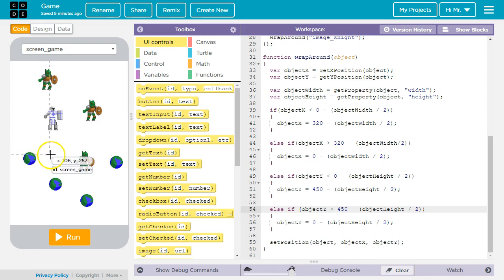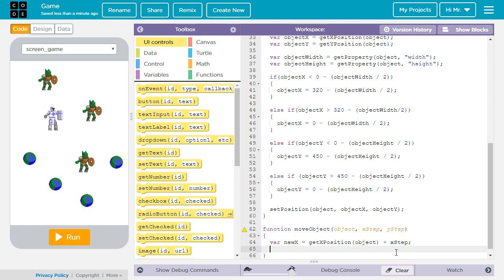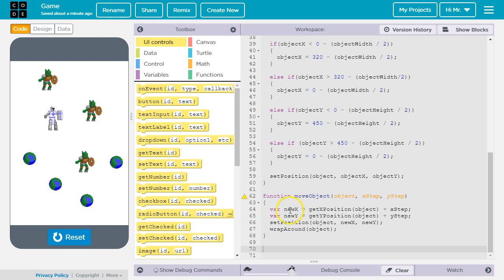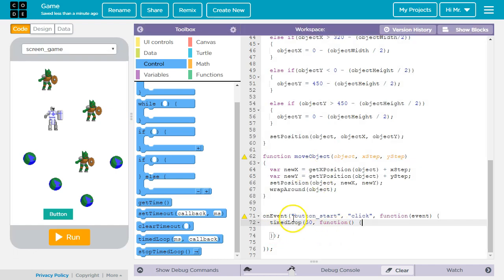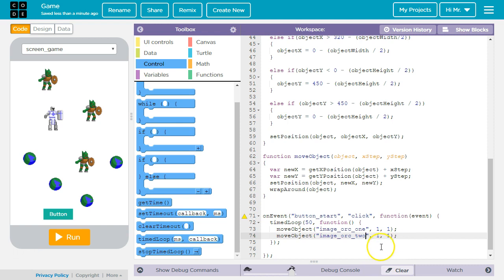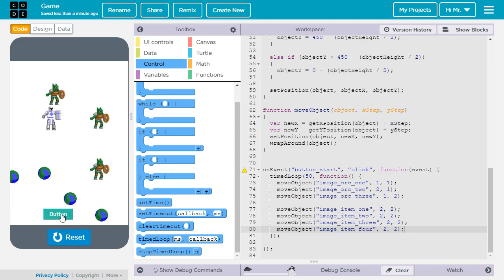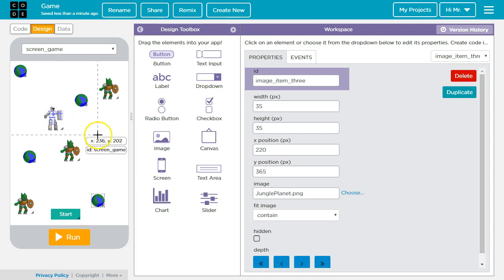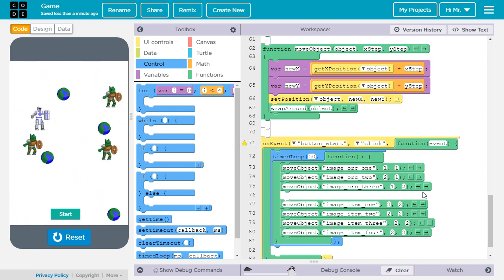06 - App Lab (Code.org) Using a ⏱️ Timed Loop ⏱️ to Move Objects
This tutorial is a lesson in using a timed loop to move objects around the screen for a game using AppLab by Code.org .